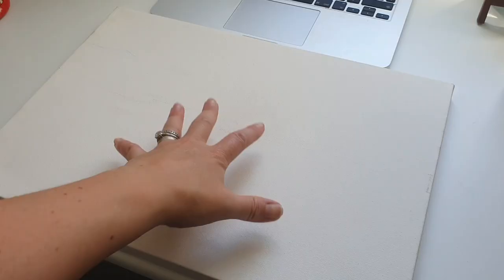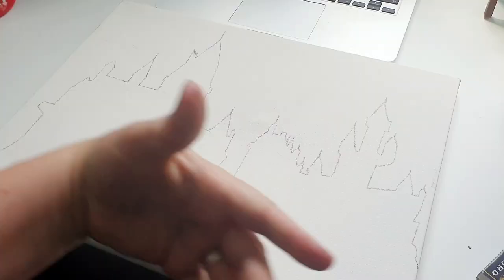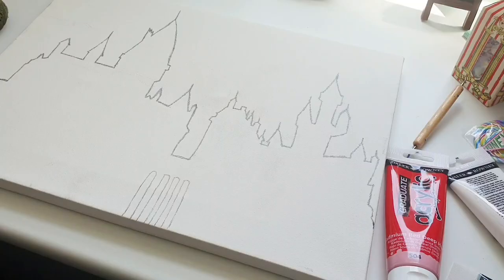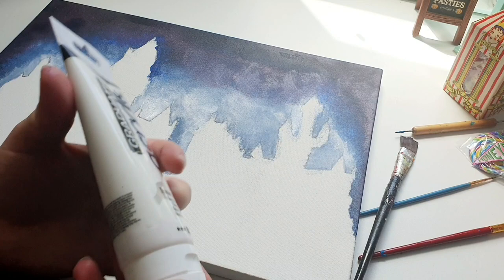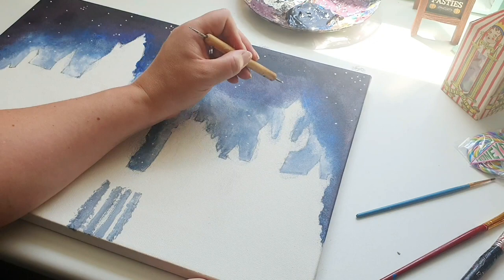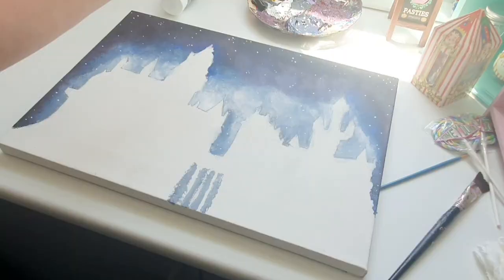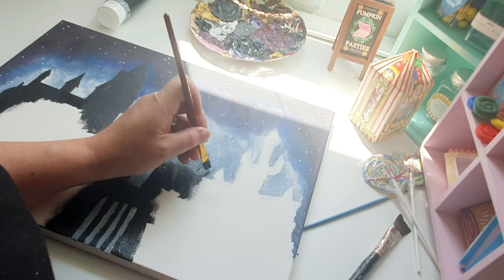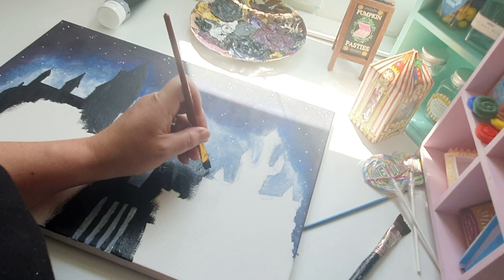Acrylic painting tutorial | Harry Potter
we are getting creative today to create a silhouette of hogwarts! join me on this step by step acrylic painting tutorial! it's an easy painting idea! you could do it yourself 😍
such a magical version of hogwarts in silhouette form, I love doing harry potter diy!